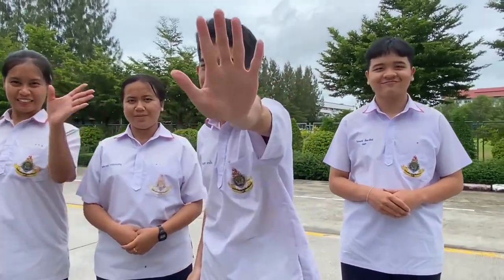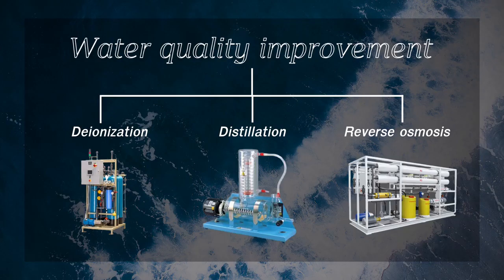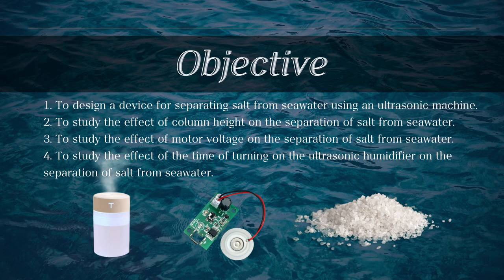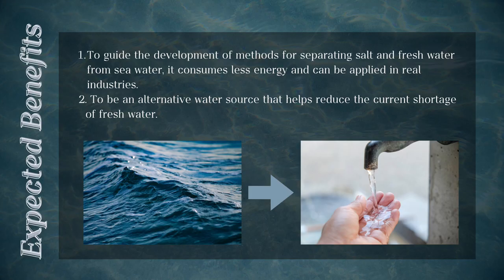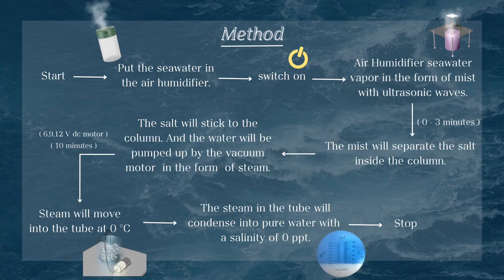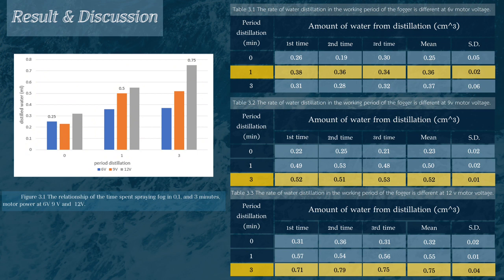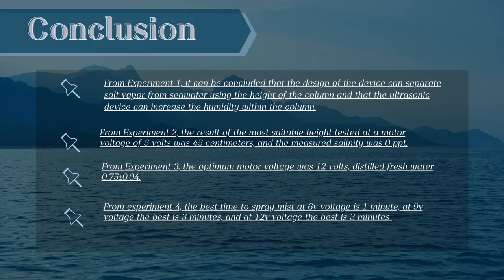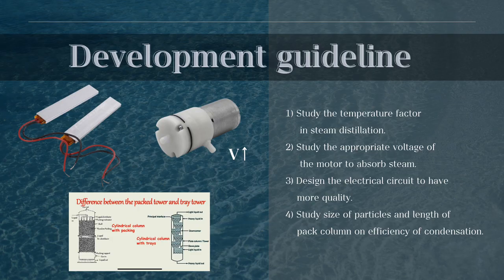MIGO2023 - The Design and Study of the Effect of Column Height Motor Voltage and Duration of...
Project Title: The Design and Study of the Effect of Column Height Motor Voltage and Duration of Humidifying Continuing the Ability to Separate Salt From Seawater With Using an Air Humidifier by the Ultrasonic
School: Srinagarindra the Princess Mother School